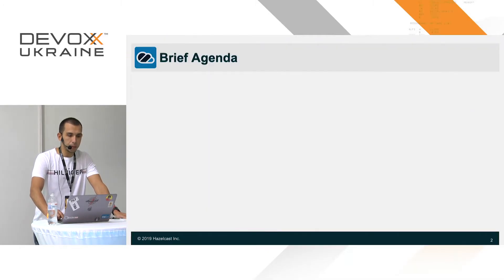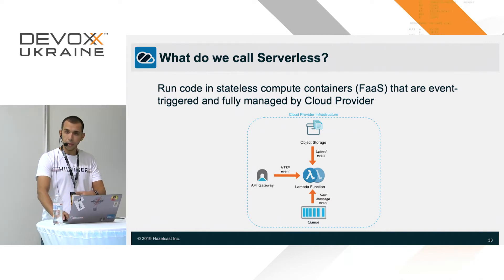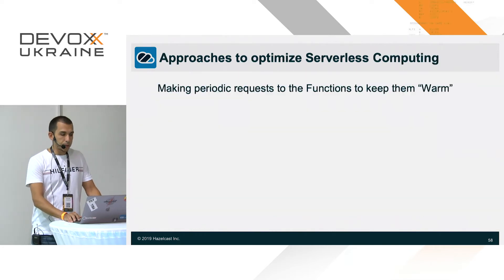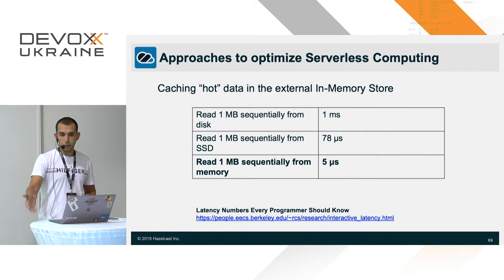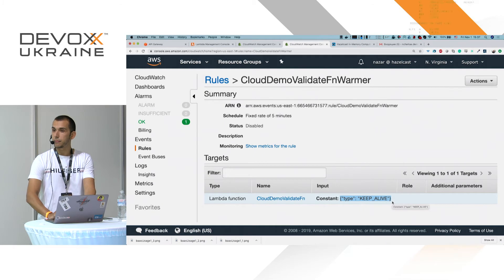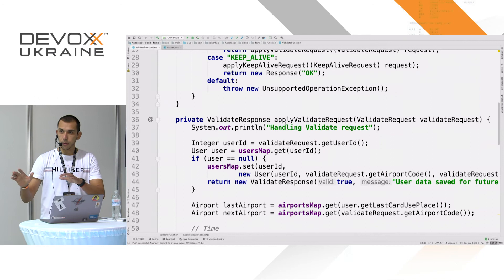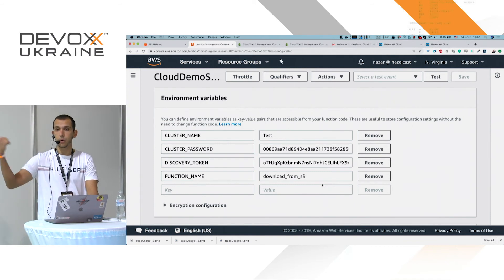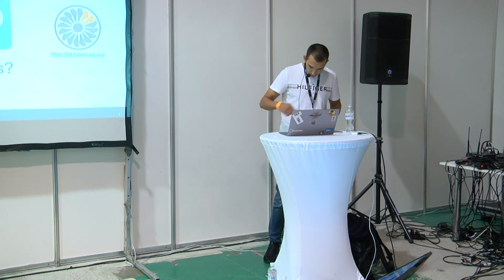Devoxx Ukraine 2019: Low Latency Data Processing in the Era of Serverless - Nazarii Cherkas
6-7th of November Kyiv, Ukraine

We have entered the Era of Serverless. Do you want to spend time on growing the complex infrastructure and its administration or you focus on validating your hypothesis and delivering what’s needed right here and right now? This is a question you should ask yourself in 2019. Effectiveness is the answer. In this talk, we will see how easily you can build a low-latency processing layer for the Lambda Functions using the Hazelcast Cloud - a fully managed Hazelcast IMDG service. You really want to attend this talk if you already have some background in the Cloud Computing and willing to learn more about Serverless and high-performant state management for the Lambda Functions.